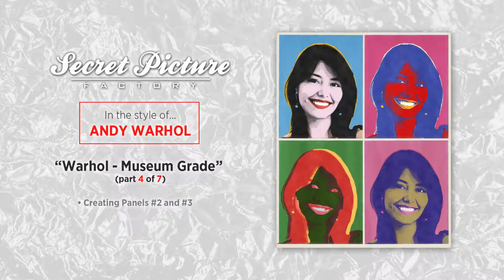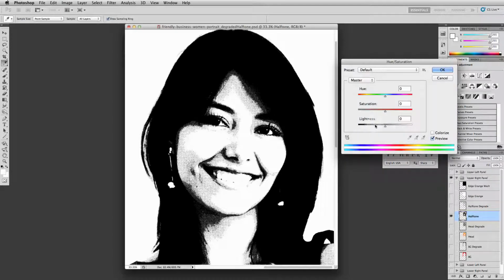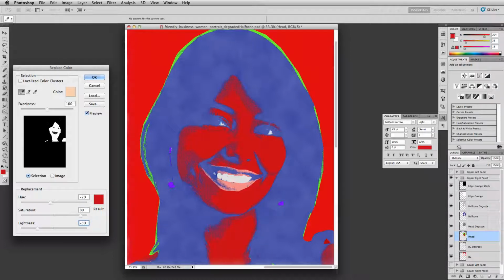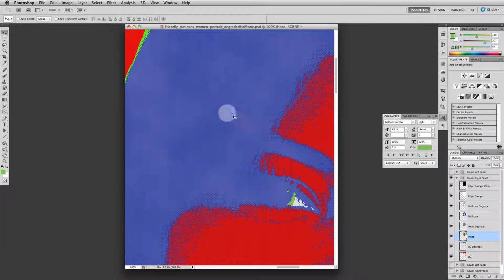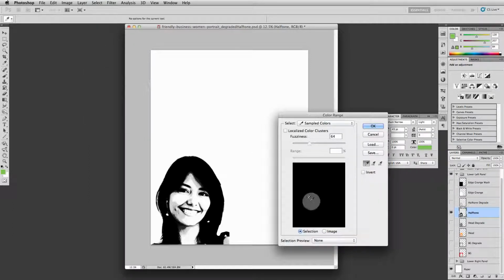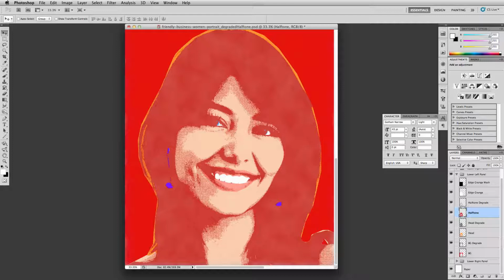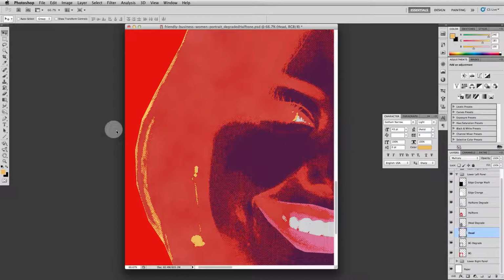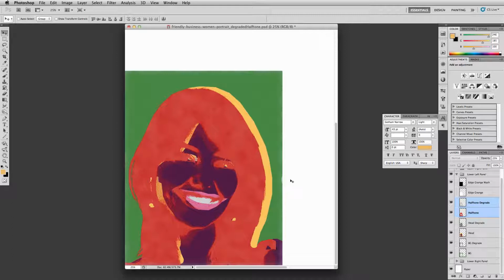"Warhol - Museum Grade" Tutorial - 4 of 7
Secret Picture Factory presents: Turn your photograph into an Andy Warhol! Learn how to create an museum-grade authentic-looking Warhol-styled portrait from your photographs. This video is presented in 7 parts.